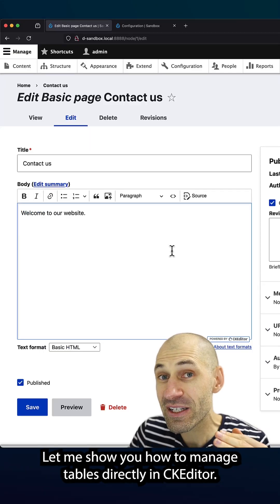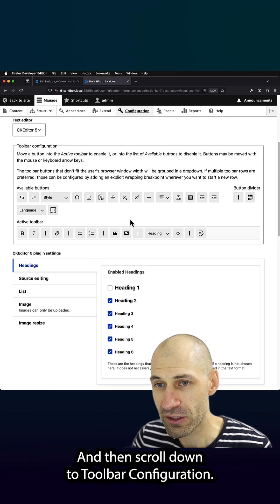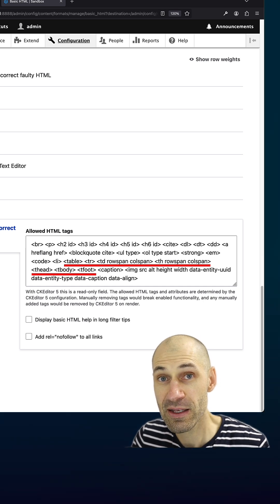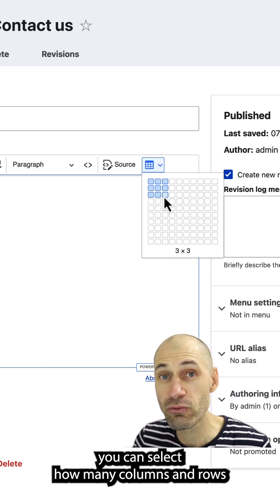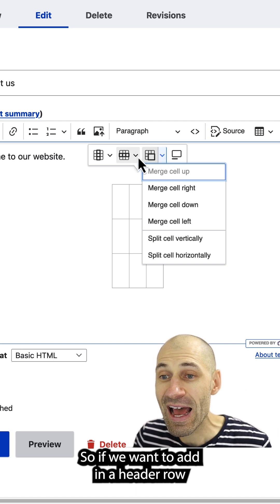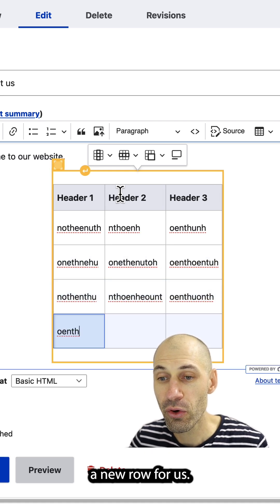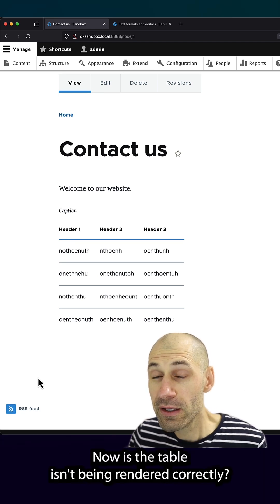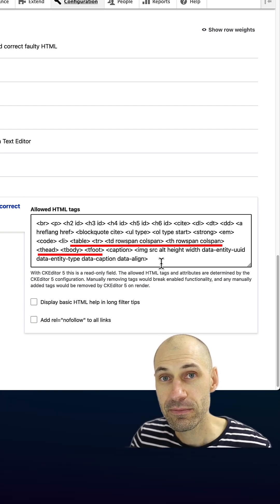Add Tables to CKEditor in Drupal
Content creators can use tables in Drupal's CKEditor to display structured data clearly and improve readability on web pages.

Enabling Table Functionality in Drupal:

1. Navigate to Configuration  Text Formats and Editors

2. Select and edit your desired text format (e.g., Basic HTML)

3. In the Toolbar Configuration section, locate the table button

4. Move the table button from Available Buttons to Active Toolbar

5. If using the "Limit allowed HTML tags" option, ensure table markup is included in the allowed tags list

6. Save your configuration changes

Using Tables in CKEditor:

1. Look for the Insert Table button in your editor toolbar

2. Select the desired number of columns and rows for your initial table structure

3. Utilize the table toolbar to manage columns, rows, and cells efficiently

4. Add header rows to distinguish column titles

5. Include captions to provide context for your table data

6. Tab through cells to automatically create new rows as needed

After adding a table, you can modify it by adding/deleting rows and columns, merging cells, and adjusting properties.

If you found this post helpful.

♻️ Please repost and follow.

📧 Join our newsletter; link in the first comment.